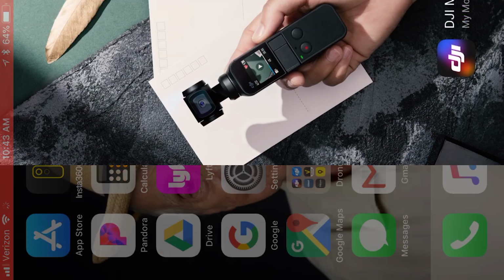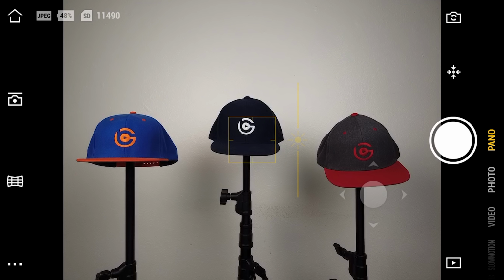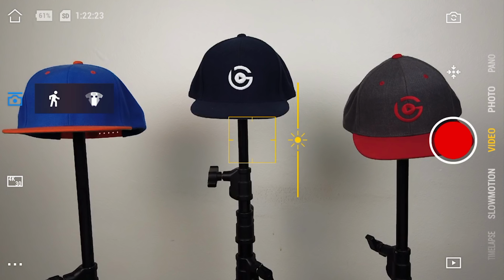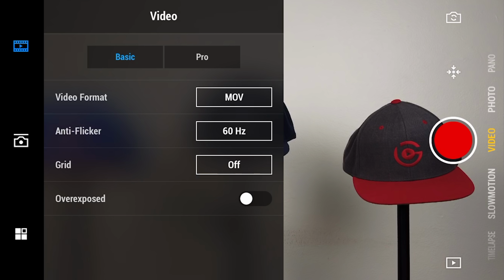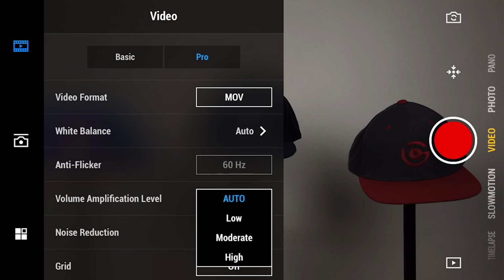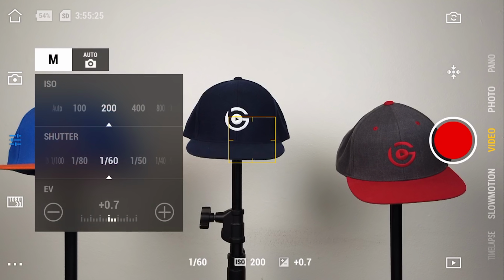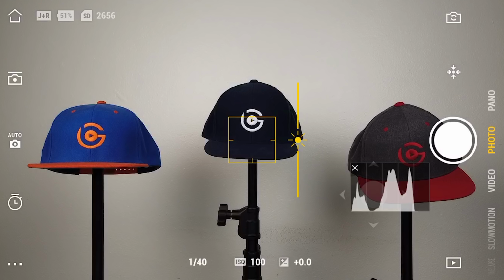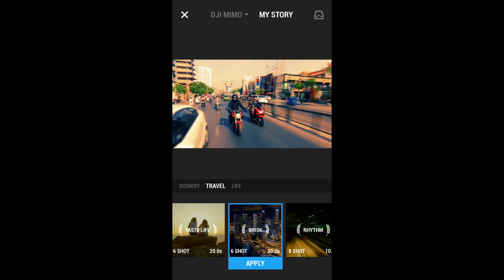DJI MIMO APP: Deep Dive For Using the OSMO POCKET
DJI POCKET 2
DJI OSMO POCKET
Pocket 2 CREATOR COMBO
PGYTech Phone Holder+
DJI Osmo Pocket 3.5mm MIC ADAPTER
Osmo Pokcet Controller Wheel
Osmo Pocket Wireless Module
Memory Card 128GB
Travel Backpack

The DJI MIMO App is DJI's newest application, which is used when connecting your phone or device to the Osmo Pocket. In this video, I go into a deep dive into the MIMO App, taking you from complete beginner to professional. Thus, maximizing the features of the Osmo Pocket in order to capture the best videos and photos possible.

Best Professional Drone
Best Travel Drone
Best 249g Drone
Best Budget Drone
FPV Drone
Film/Photo Hybrid Camera
Filmmaker Camera
Action Camera
360 Camera
Wide Angle Lens
Medium Lens
Portrait Lens
Favorite Gimbal
Favorite Travel Gimbal
Vlogging Microphone
Shotgun Microphone
SSD External Hard Drive
SD Card
MicroSD Card
Favorite Camera/Drone Bag